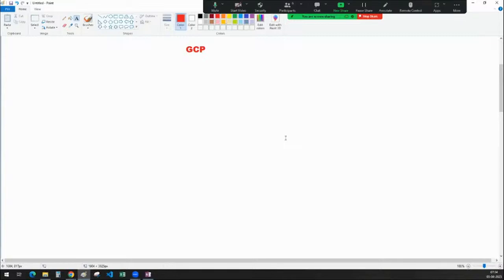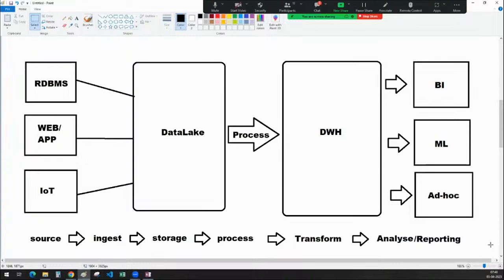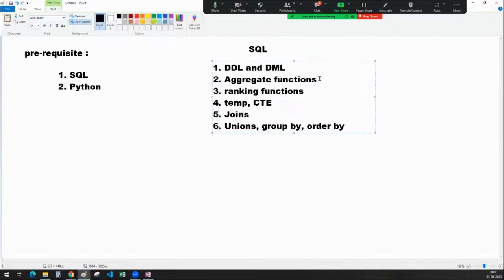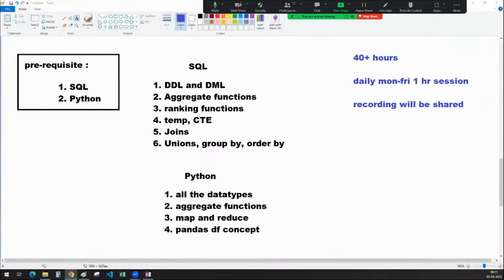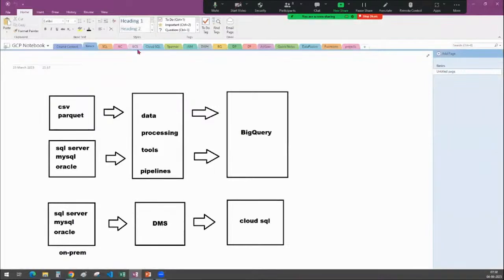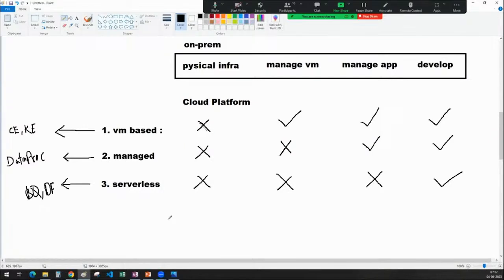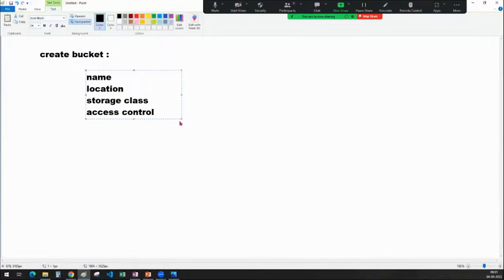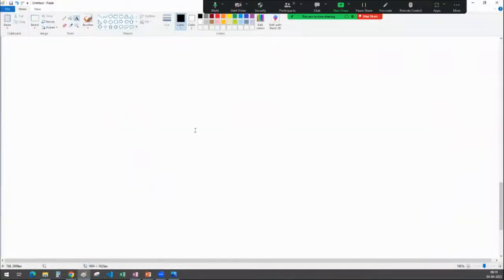GCP (Google Cloud Platform) tutorials by Mr. Shaik Saidhul